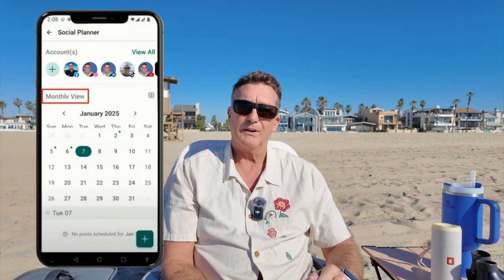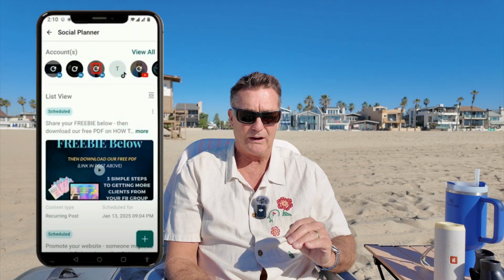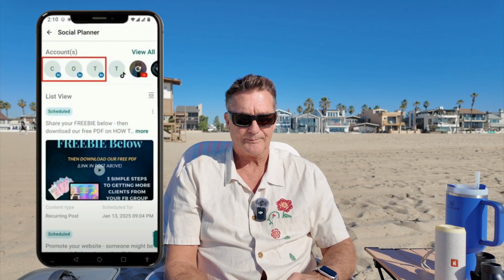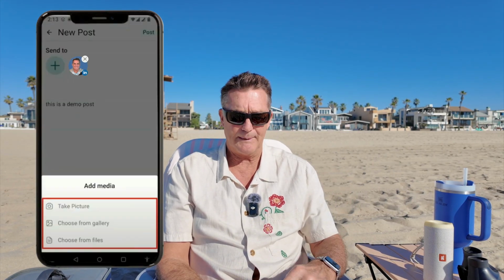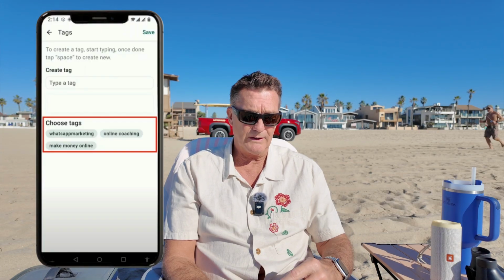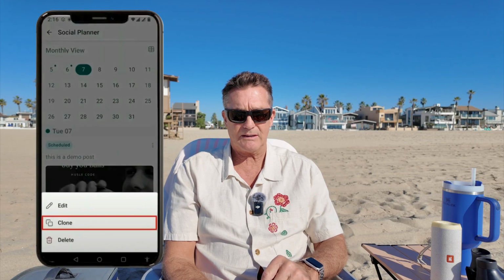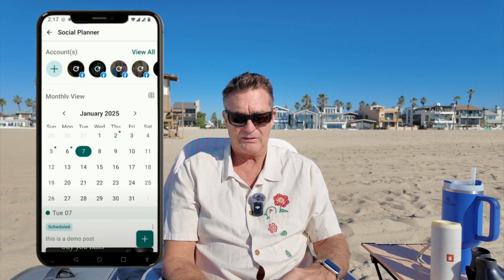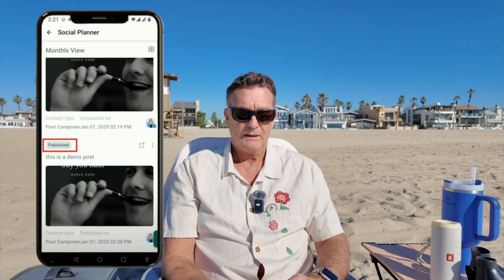Watch Me Use Go High Level's Lead Connector Mobile App to Publish Social Media Posts Easily TODAY?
Discover the power of streamlined social media management with Go High Level's Lead Connector mobile app. In this video, we'll explore how to use this innovative tool to publish social media posts easily and efficiently.

Learn how to simplify your online social media presence and save time by automating your posting schedule. Watch as I demonstrate the app's capabilities and share tips on how to get the most out of it. Whether you're a business owner, marketer, or entrepreneur, this video will show you how to leverage Go High Level's Lead Connector app to reach a wider audience. Get ready to take your social media game to the next level and learn how to publish social media posts easily today.